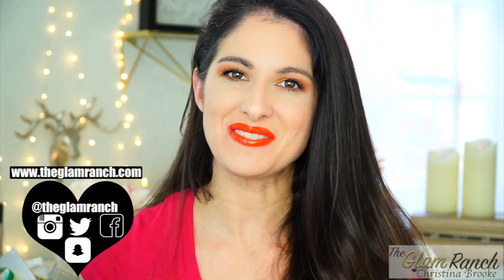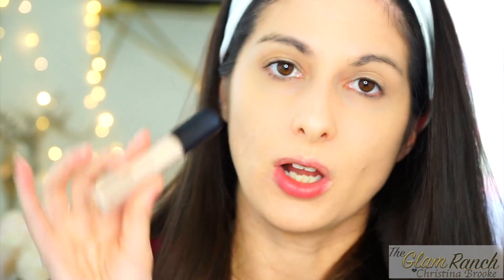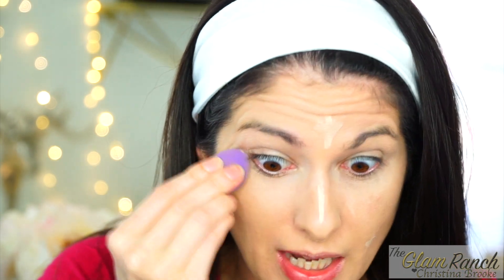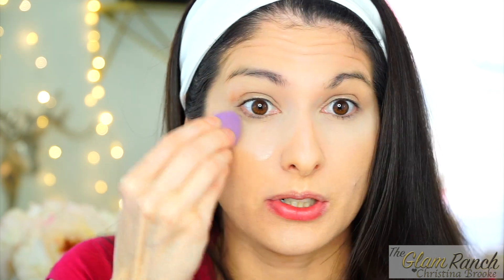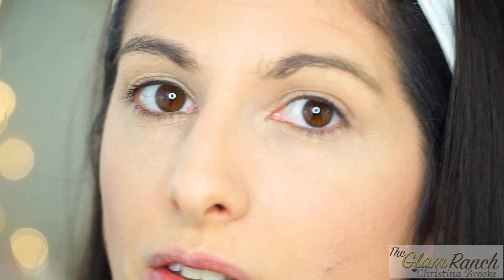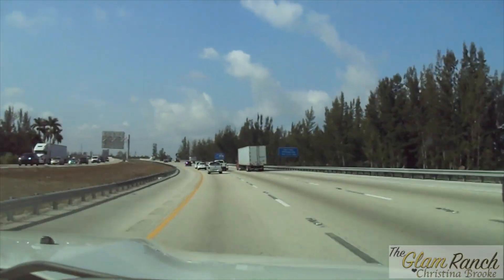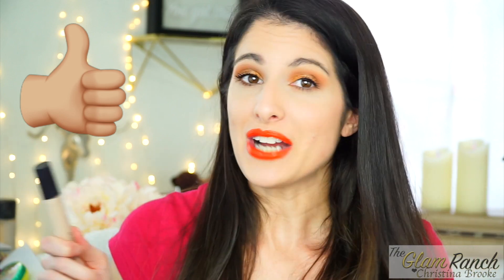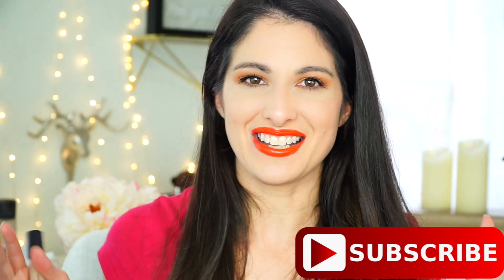LAURA MERCIER FLAWLESS FUSION CONCEALER, WEAR TEST! REVIEW AND ALL THE DEETS! IS IT ULTRA LONG-WEAR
LAURA MERCIER FLAWLESS FUSION CONCEALER, WEAR TEST! REVIEW AND ALL THE DEETS!

Laura Mercier Flawless fusion Ultra long-wear Concealer

What I am wearing:
Eyes: Natasha Denona Mini Sunset palette
Lips: Colourpop x Kathleen Lights -Rever
Foundation: Dior Skin Forever
Concealer: Laura Mercier Flawless fusion Concealer
Brows: Anastasia Beverly Hills Brow wiz
Lashes: Loreal LaSH Paradise
Bronzer Physicans Formula Butter bronzer
highlighter Maybeline Master Chrome Rose Gold